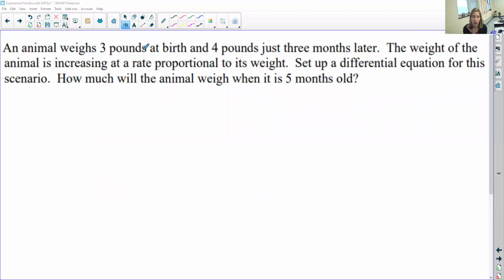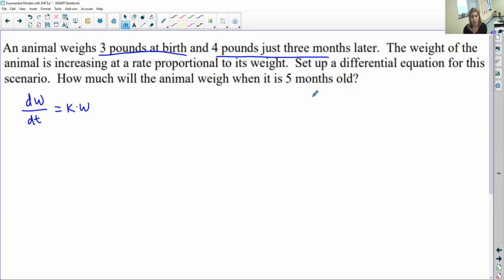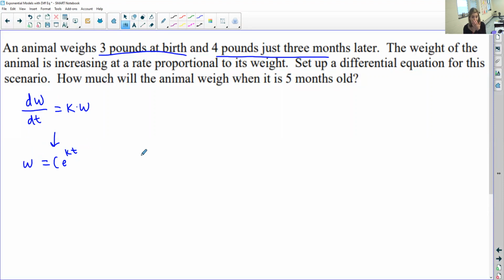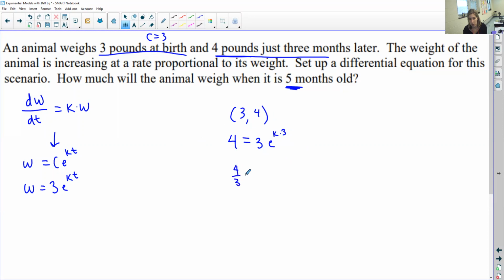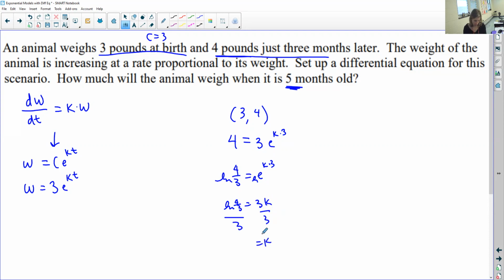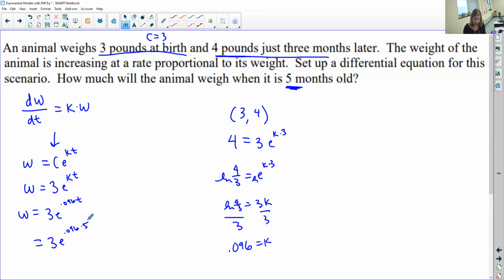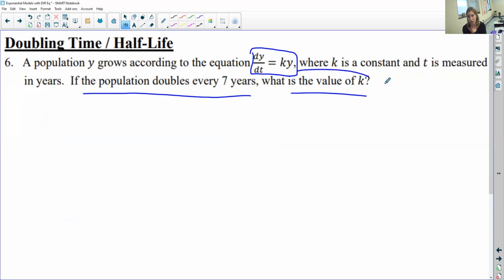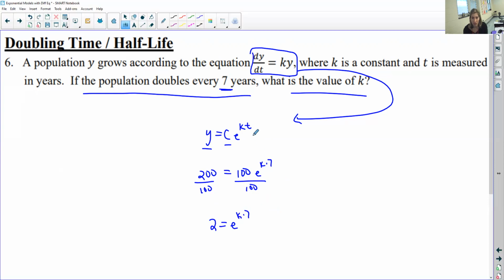Exponential Growth Examples